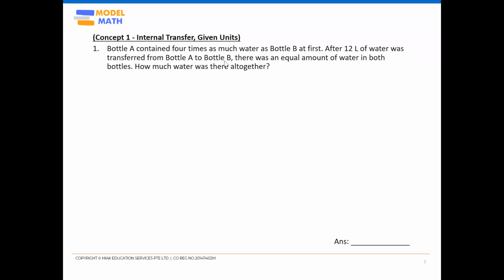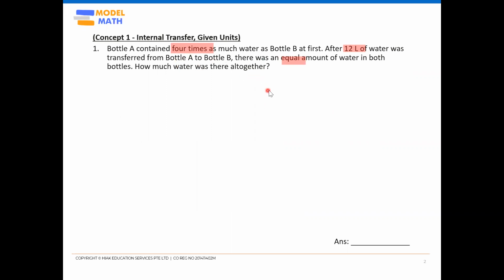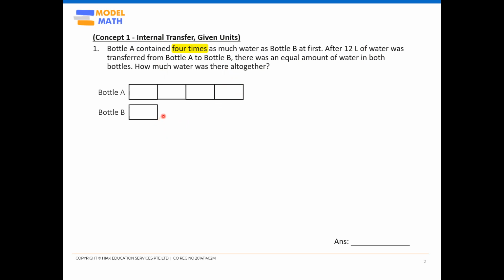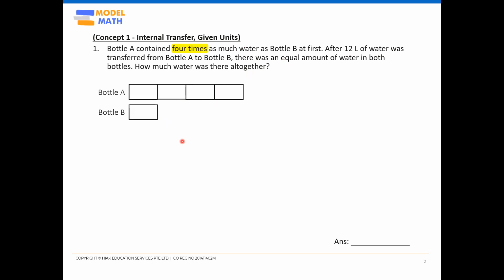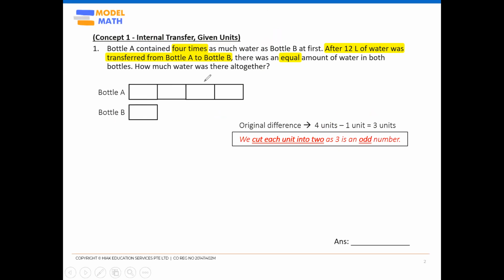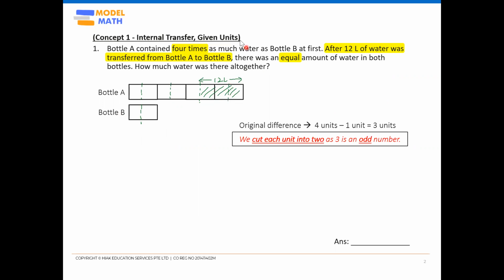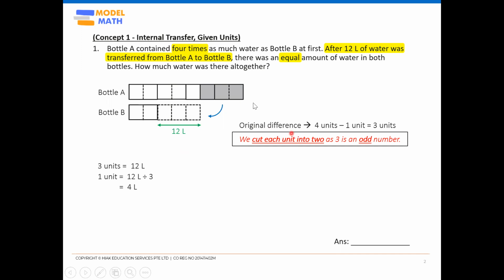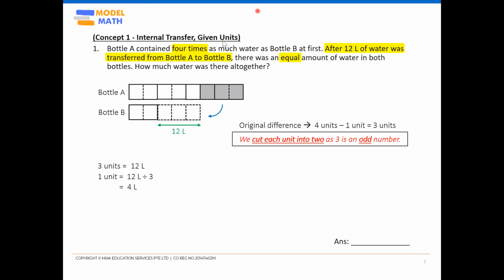Primary 4 : Internal Transfer, given units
Bottle A contained four times as much water as Bottle B at first. After 12 L of water was transferred from Bottle A to Bottle B, there was an equal amount of water in both bottles. How much water was there altogether?

(Code - 2023P4W08Q1)